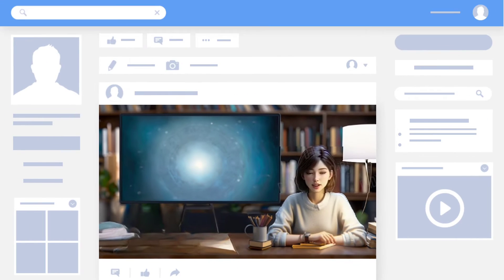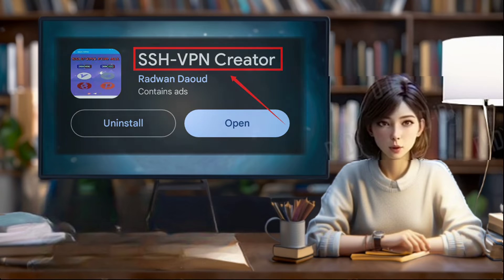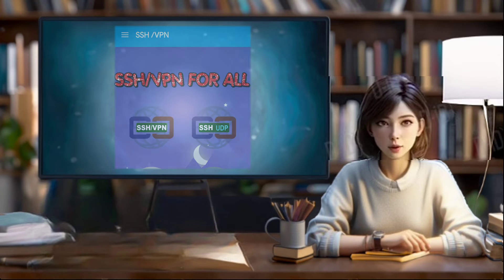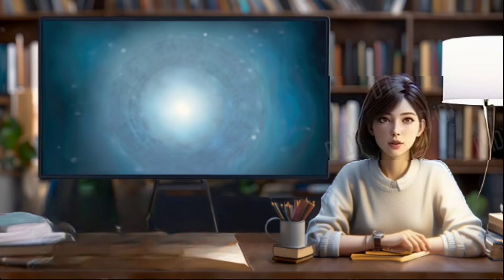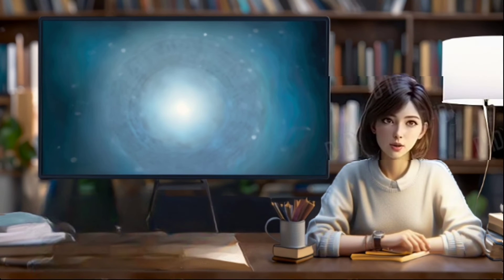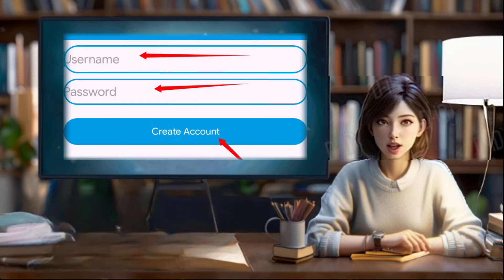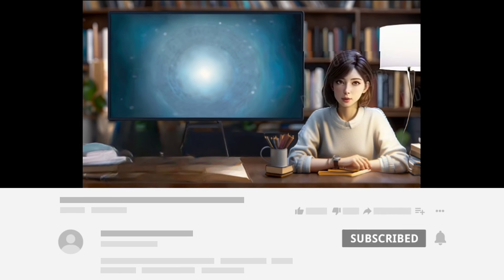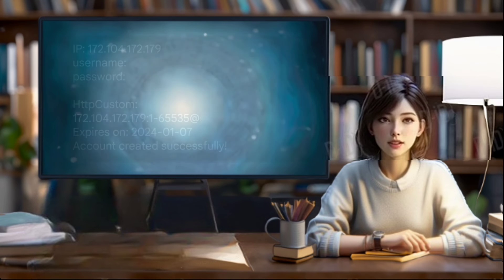Create SSH UDP server | Simple Guide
🔐 Unlock the potential of secure connections! In this tutorial, learn how to create SSH UDP servers effortlessly using the SSH VPN CREATER app. Follow along with easy steps and enhance your online security.

[Hashtags]